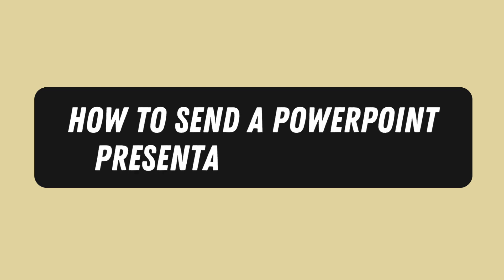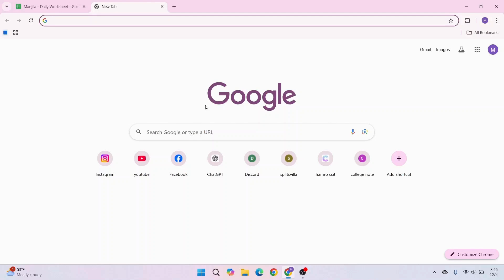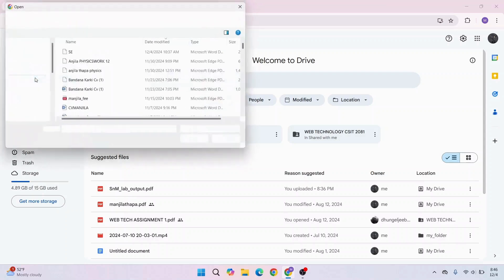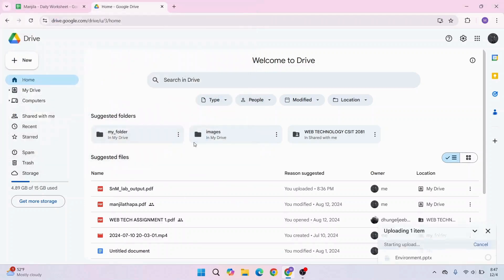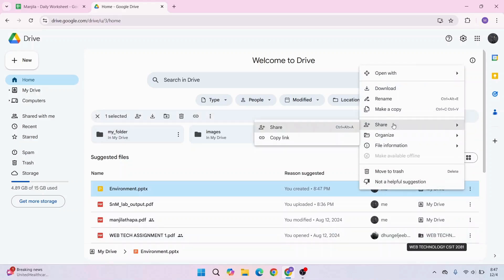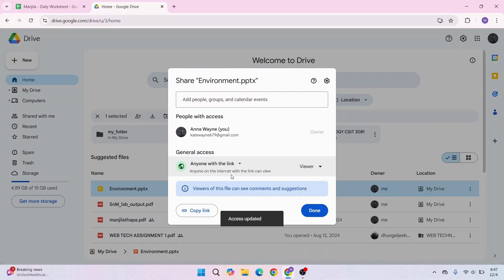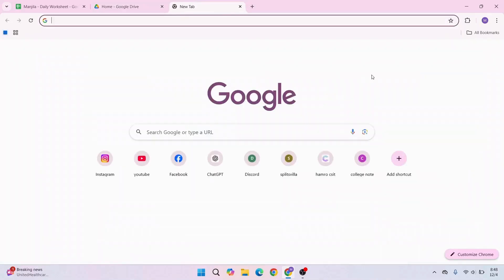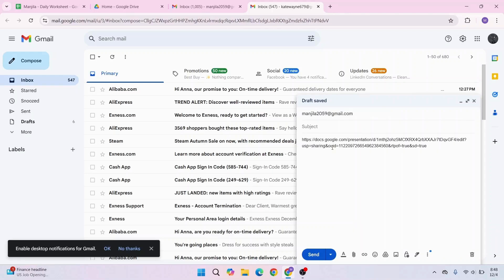How to Send a PowerPoint Presentation as a Link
Learn how to easily send your PowerPoint presentation as a link in this step-by-step tutorial. Whether you want to share your presentation with others or make it accessible online, this guide will walk you through the process.

In this video, you'll discover how to send a PowerPoint presentation as a link, as well as tips for sharing your PowerPoint file online and using cloud services to make your presentation accessible to others.

Timestamps:
0:00 Introduction
0:20 Step 1: Preparing Your PowerPoint Presentation
0:50 Step 2: Sending the PowerPoint as a Link